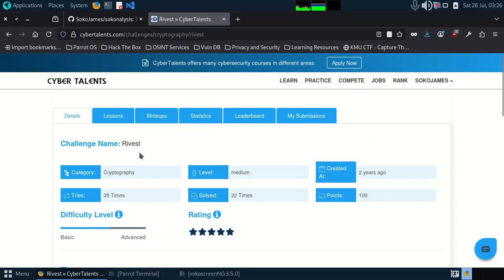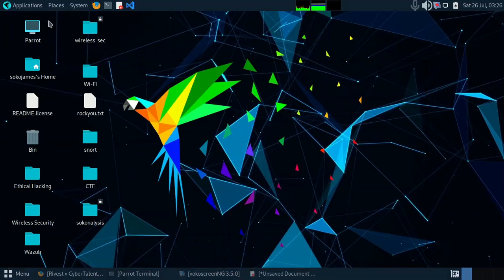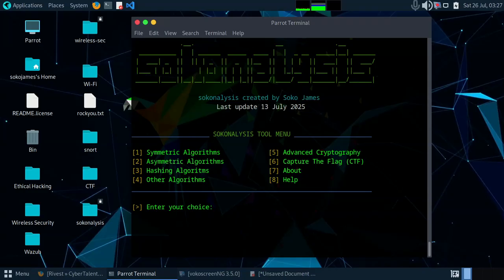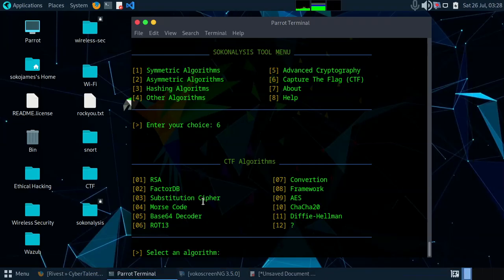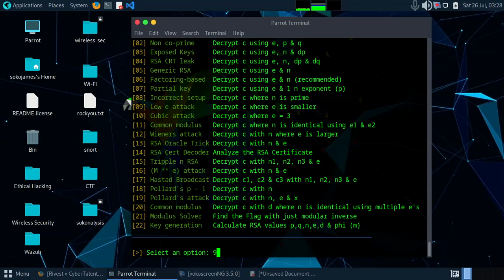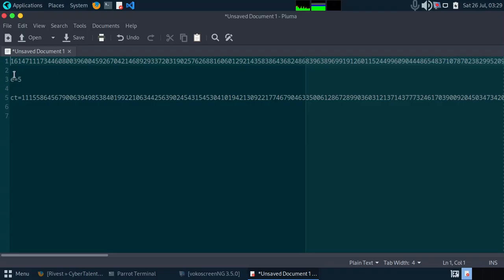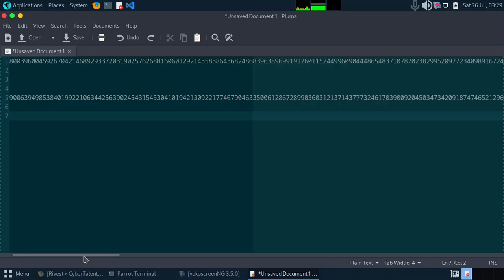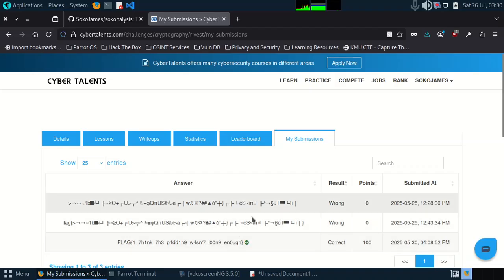Rivest (CyberTalents) Write-Up | sokonalysis - The Cipher Toolkit Built For All Skill Levels